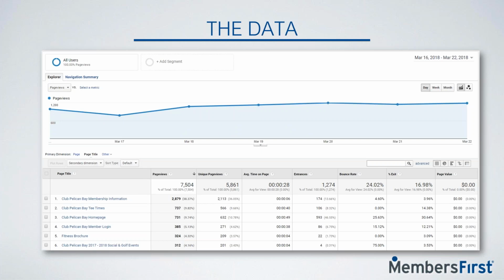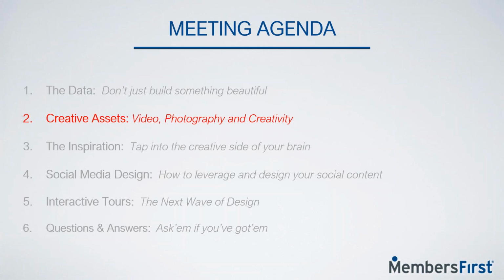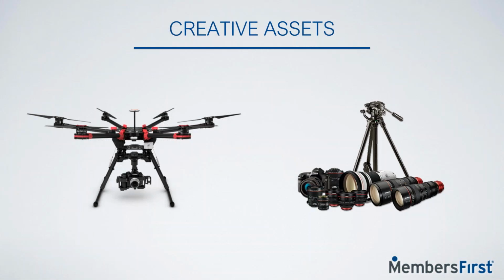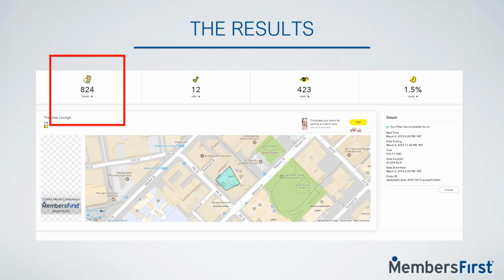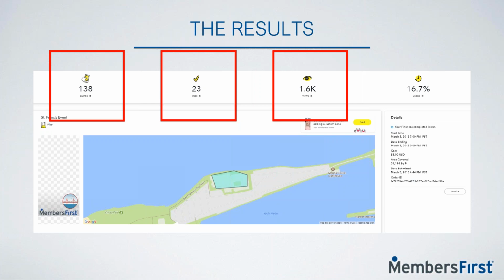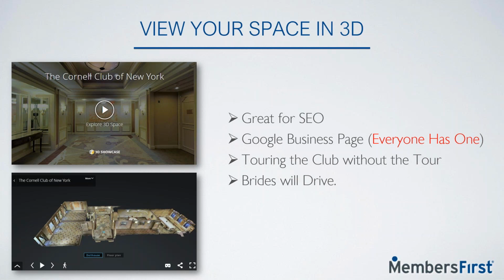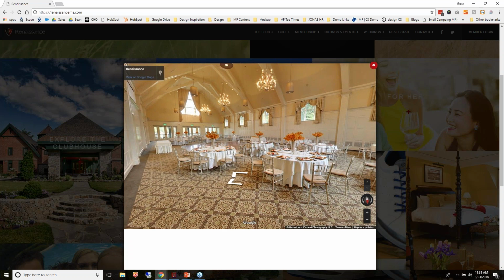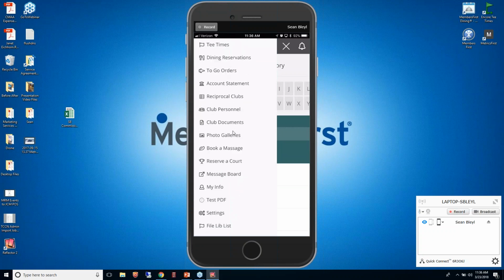MembersFirst Webinar Design and Mobile App 03 23 18 AM